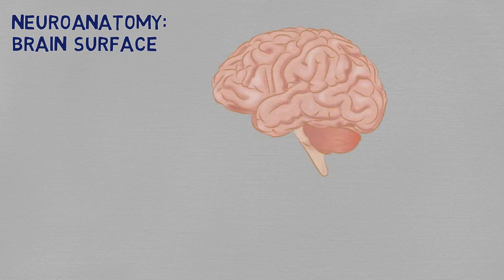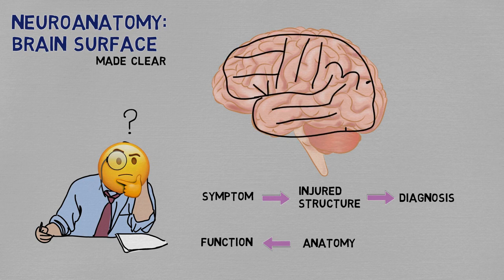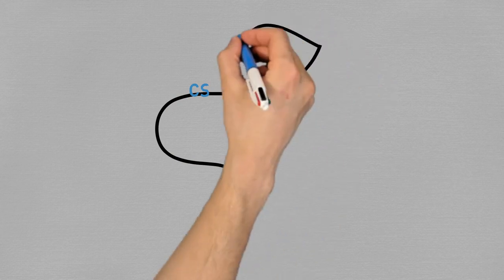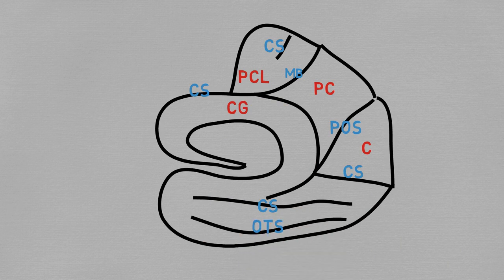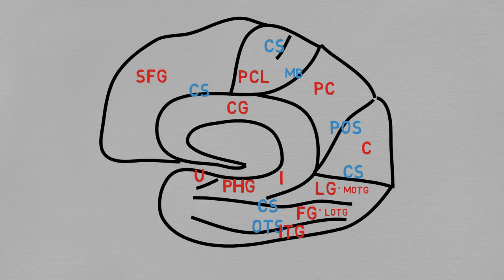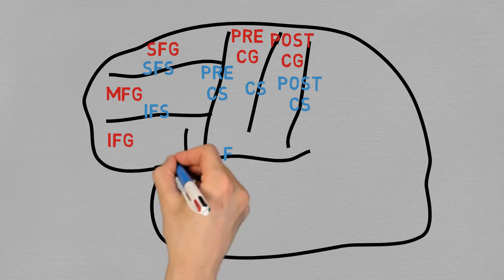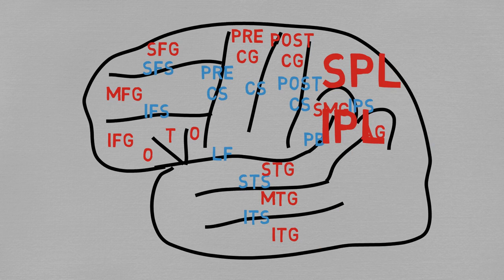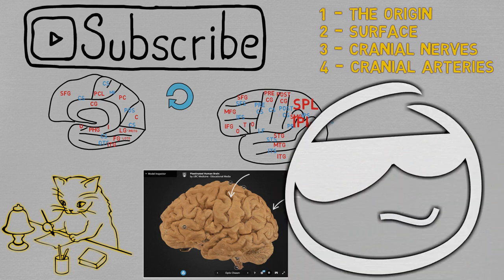NEUROANATOMY made EASY: brain surface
Convoluted? Not anymore. Make it simple and don't get lost in this maze.
Instead of learning to draw, how about drawing to learn? Take away the fluff and stick to the features that are actually going to help you locate what is what in the brain.
Help your peers by sharing this video among your groups! You also help the channel to continue putting out content.
Stay safe!
Attributions:
-Theme song: In the Hall of the Mountain King - Edvard Grieg